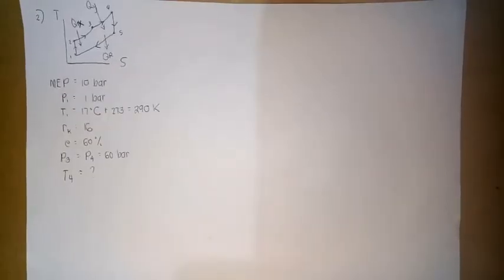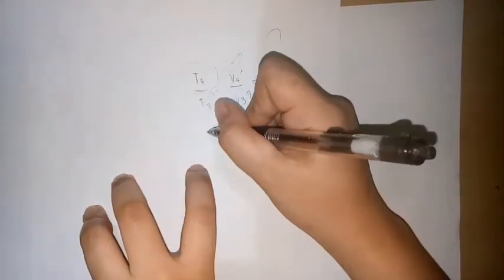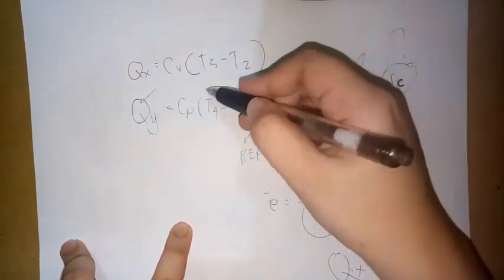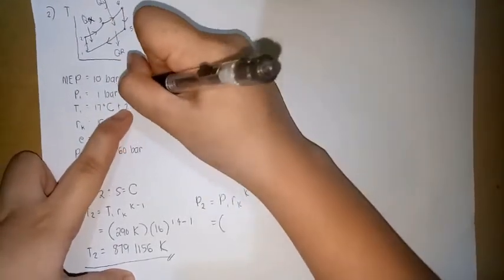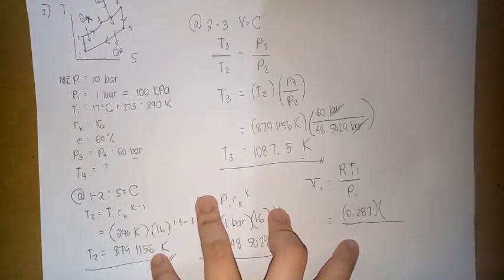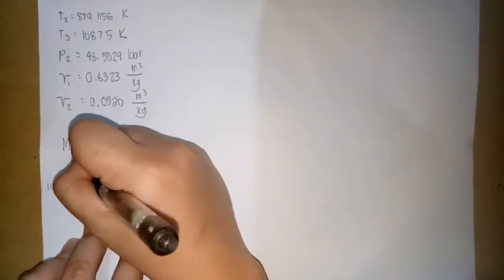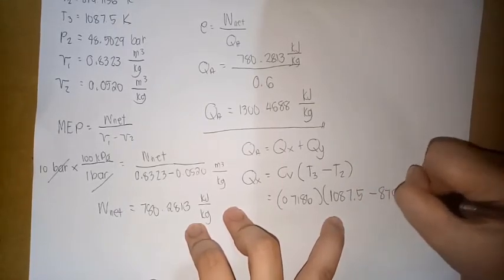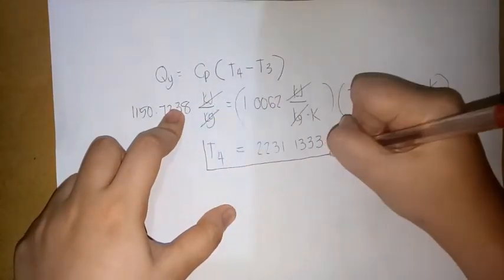Dual Cycle Sample Problem 2